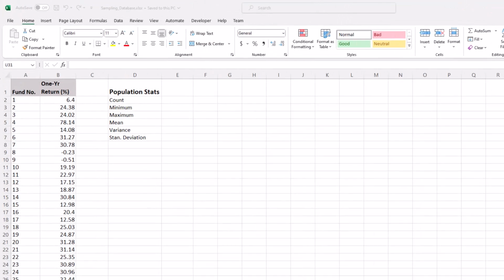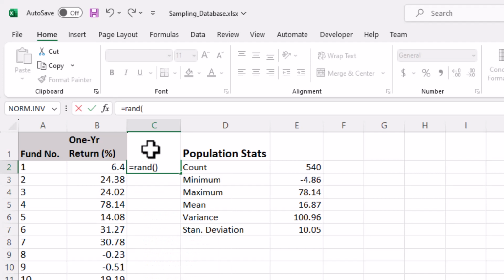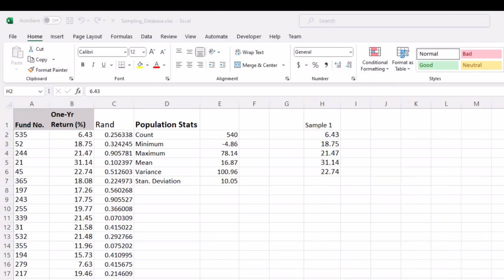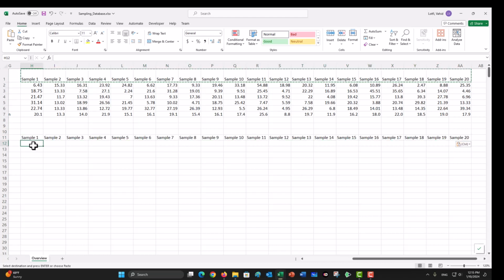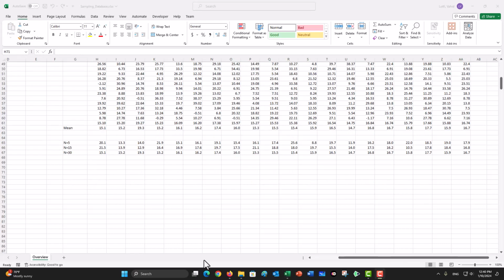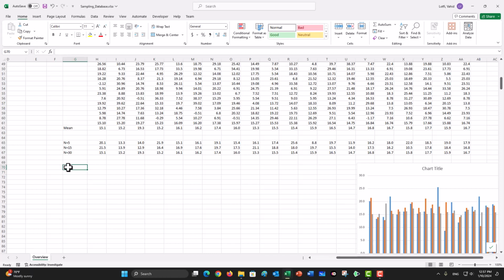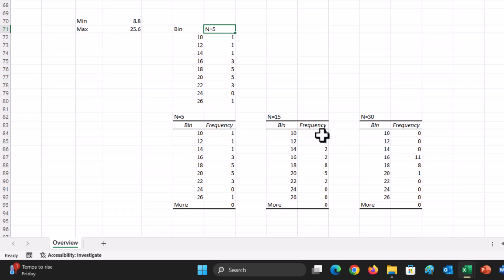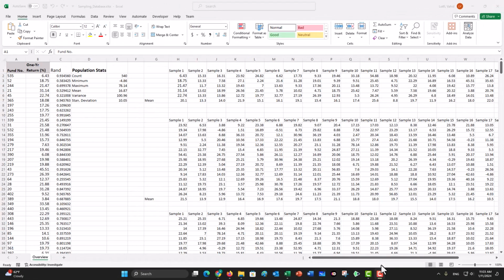How to use Excel to Generate Random Samples and Find the Sampling Distribution of the Mean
In this video, I demonstrate how to use Microsoft Excel to generate random samples of different sizes from a dataset (population) consisting of one-year returns of 540 mutual funds. I then demonstrate how to use the Excel Histogram command to develop frequency distributions of the sample means and compare the resulting distributions.